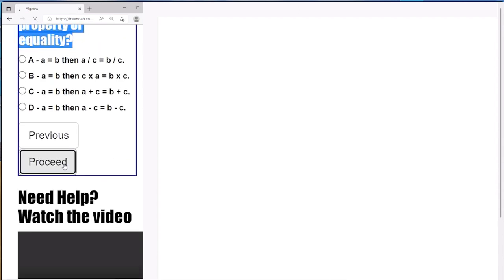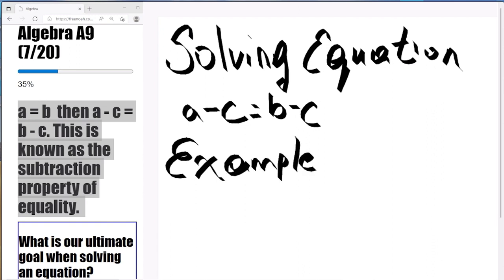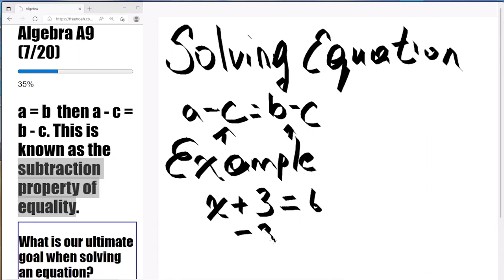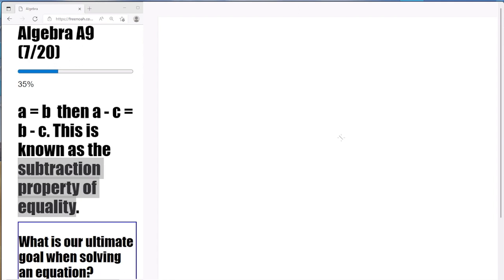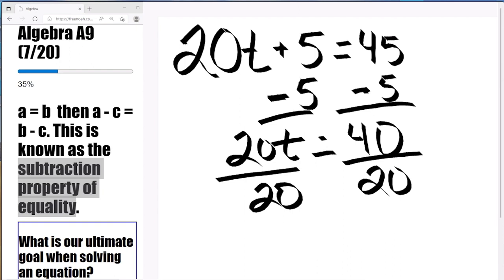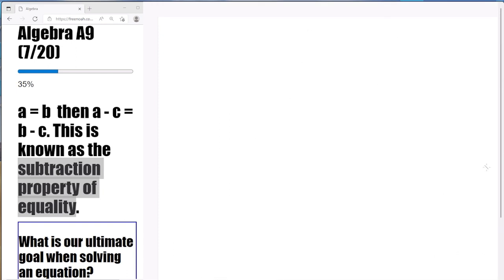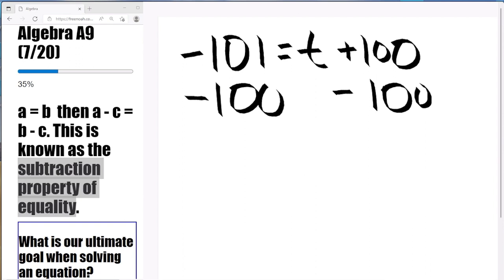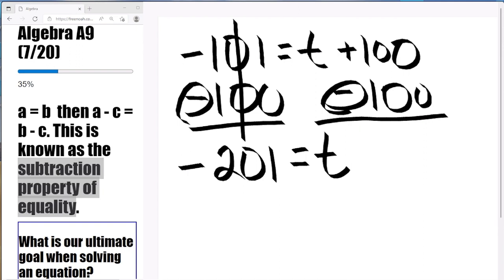Algebra Assessment 9 Question (6/20) Subtraction property of equality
a = b  then a - c = b - c. This is known as the subtraction property of equality.